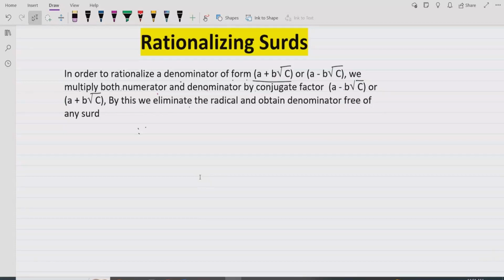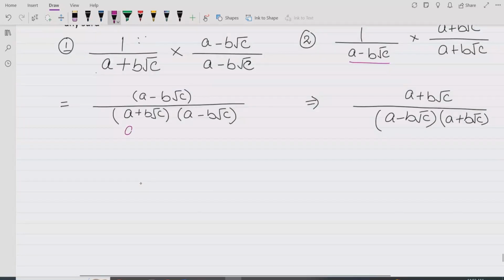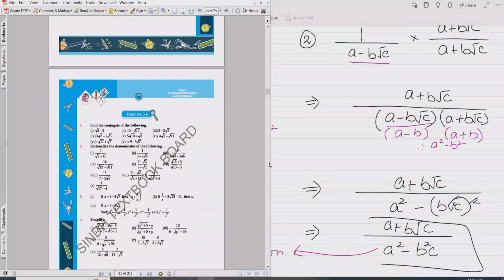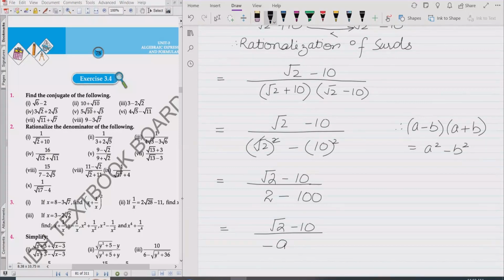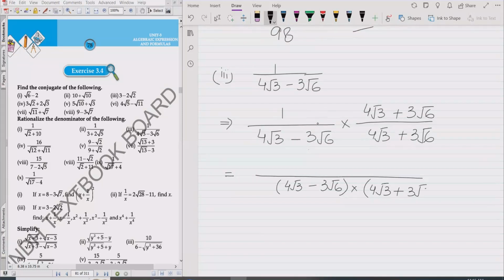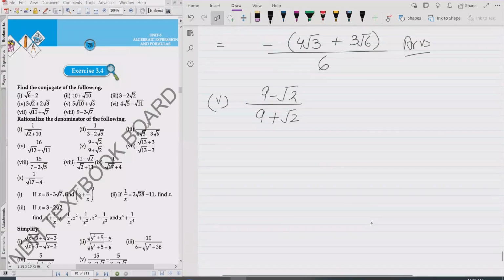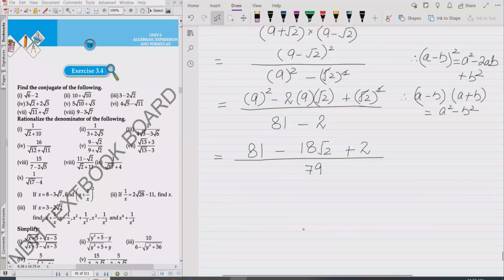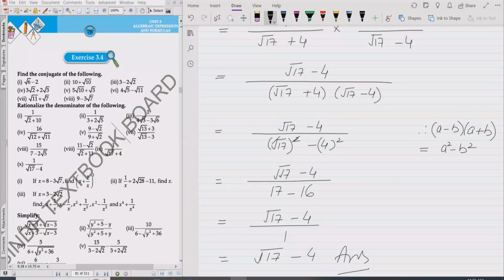How to rationalize the denominator | Rationalizing Denominators & Numerators of Radical Exp, Algebra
Title: Unit 3 Exercise 3.4 - algebraic expressions
Course: Class 9 Mathematics
Publisher: Sindh TextBook Board
Question: 02

Description:

Unlock the secrets of rationalizing the denominator with our comprehensive guide. Dive into the world of radical expressions and algebra as we demystify the process of rationalizing both denominators and numerators. Whether you're a student tackling complex math problems or an enthusiast seeking a deeper understanding of algebraic expressions, our step-by-step explanation and practical examples will equip you with the skills to confidently handle radical expressions. Master the art of simplifying mathematical expressions and enhance your algebraic prowess with this insightful exploration of rationalization techniques.

Rationalizing Denominators,
Radical Expressions,
Simplify Surd Expressions,
Algebra Tips,
algebraic simplification,
Type of Surds,
Order of Surds,
radical,
surds gcse maths higher,
| Surds                 |
| Algebraic Expression  |
| Multiplication        |
| Division              |
| Mathematics           |
| Algebra               |
| Operations            |
| Math Tutorial         |
| Simplifying Surds     |
| Surds Multiplication  |
| Surds Division        |
| Algebraic Equations   |
| Math Basics           |
| Mathematical Operations |